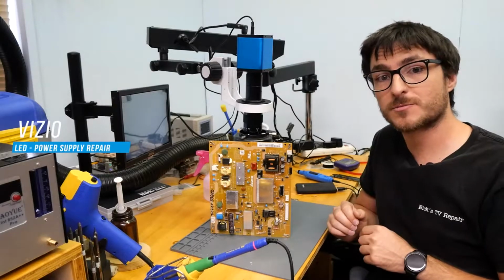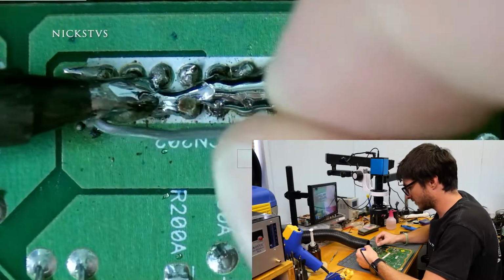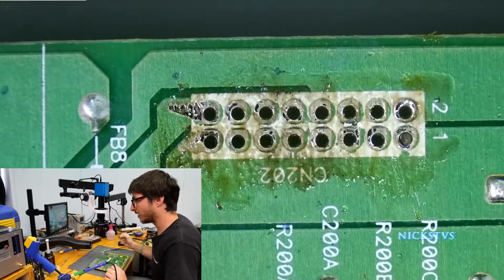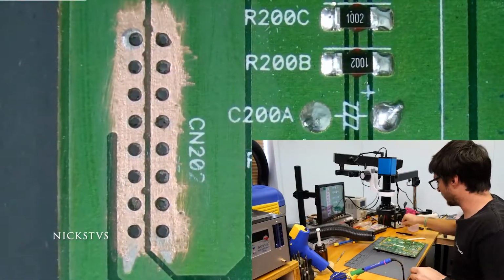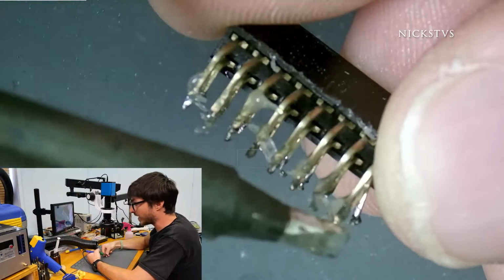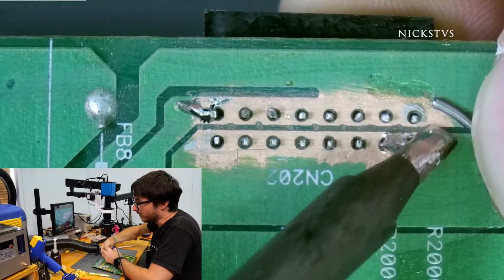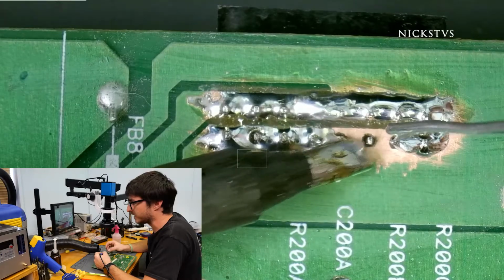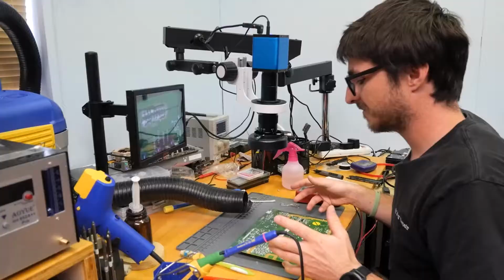Vizio Smart TV NO Picture E550i-B2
In this video, we show you how to fix a power supply Vizio DPS-167DP E550i-B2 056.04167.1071 power supply that is not allowing picture to appear on the screen.